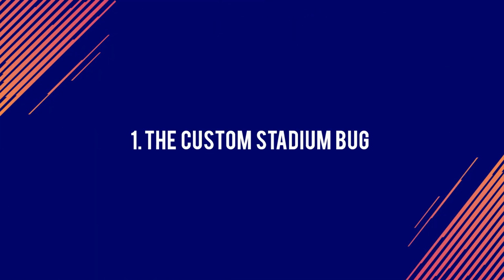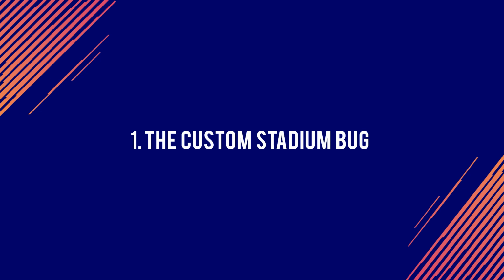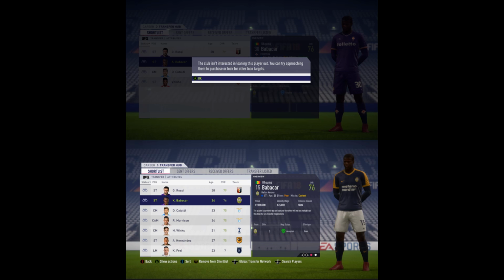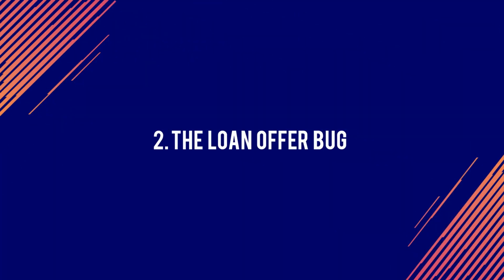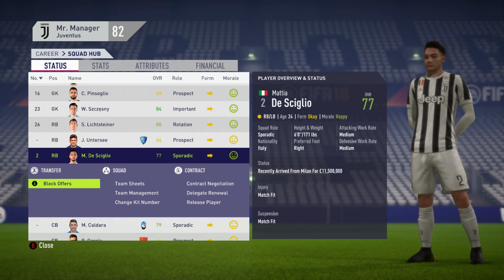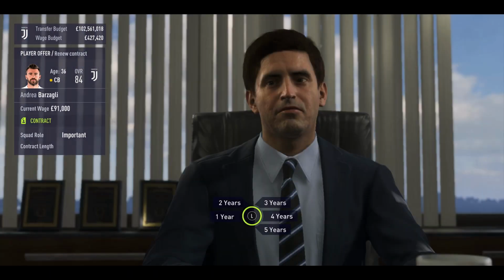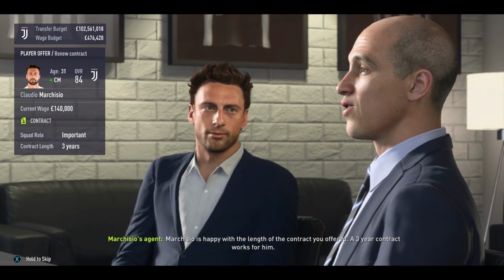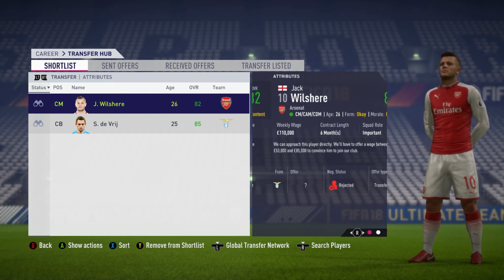5 FIFA Career Mode Bugs That Need to be REMOVED in FIFA 19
In this video, I produce five Career Mode bugs that I feel need to be eradicated in time for the release of FIFA 19.